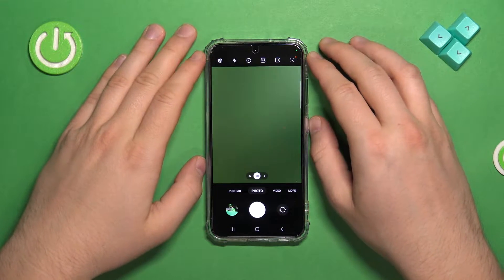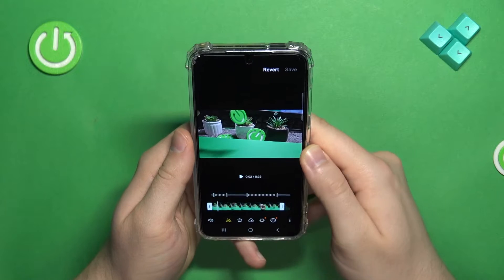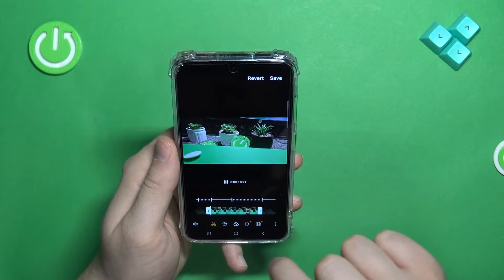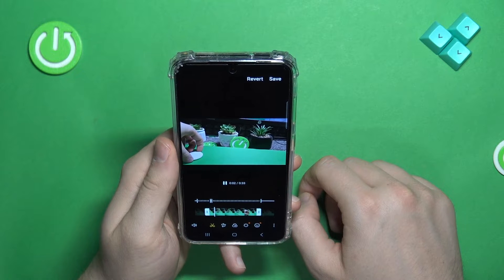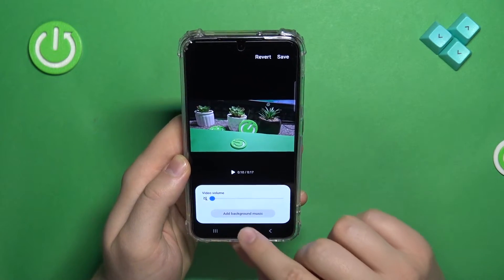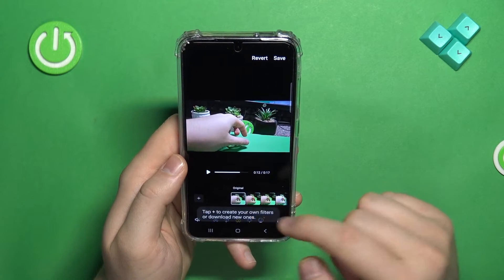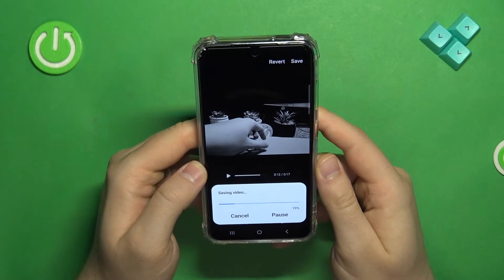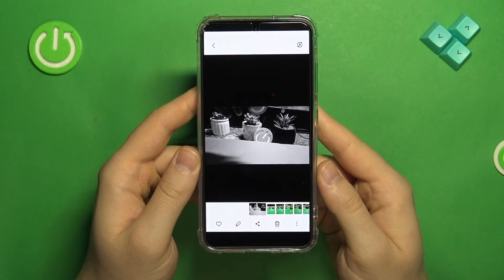How to Edit Slow Motion Video on Samsung Galaxy S23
Find out more about Samsung Galaxy S23:
Hello, All. Let us show you how you can edit a slow-motion video on your Samsung Galaxy S23. Our specialist will present in detail how to edit video and how to adjust all available features to your preferences. Finally, after all the changes are completed, you will learn how to save them. If you want to know more about your Samsung Galaxy S23, visit our YouTube channel.

How to edit slow motion video on Samsung Galaxy S23? How to adjust slow motion video on Samsung Galaxy S23? How to change slow-motion video preferences on Samsung Galaxy S23?